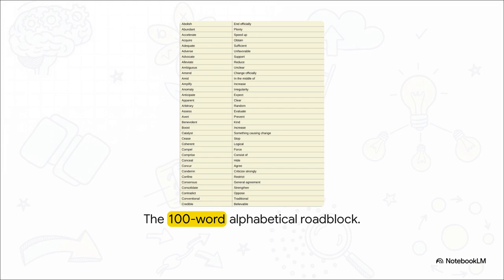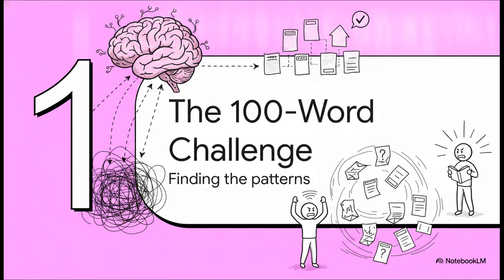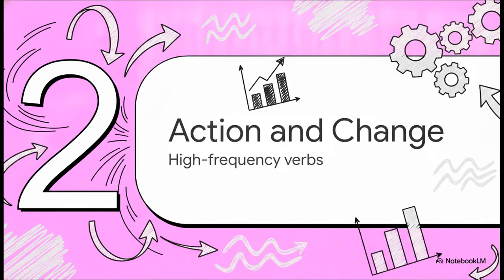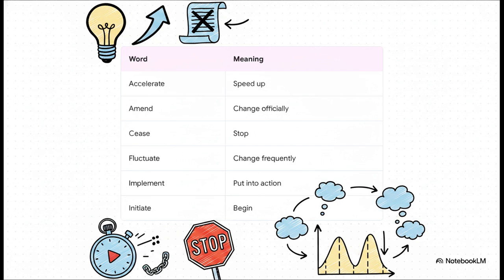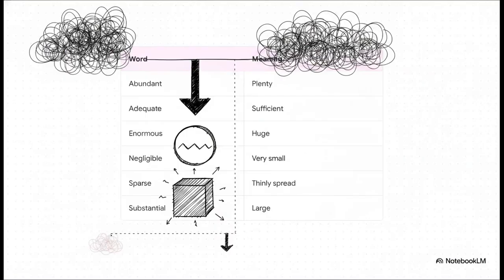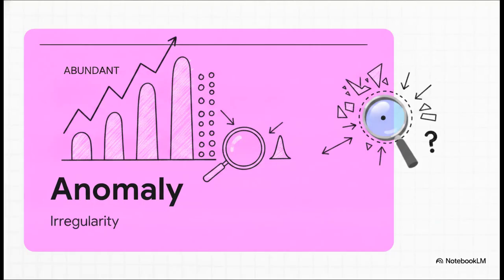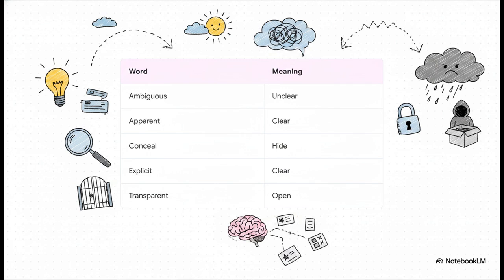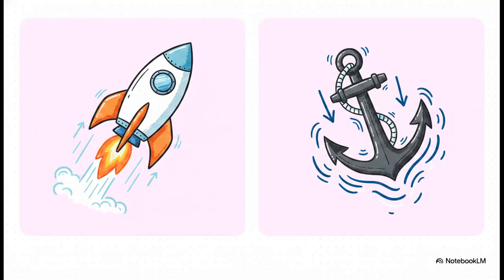Hacking IBPS PO VOCAB🔥